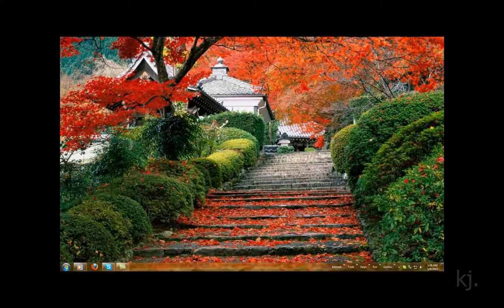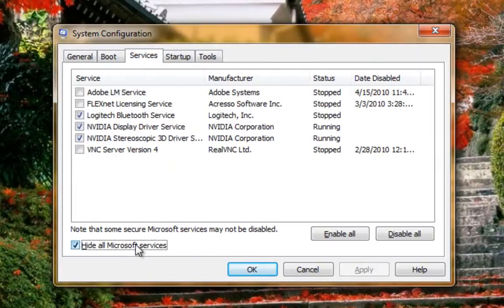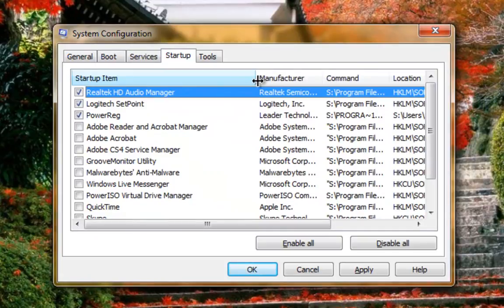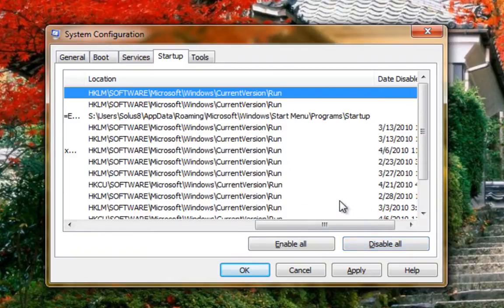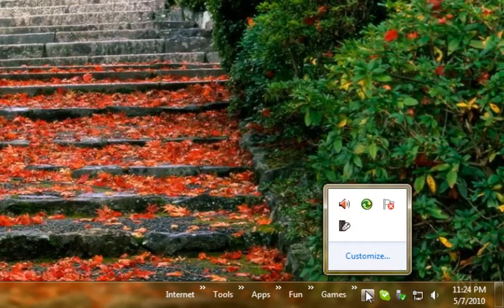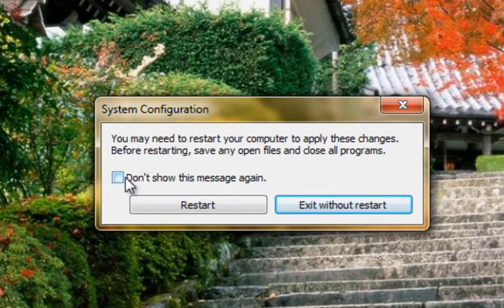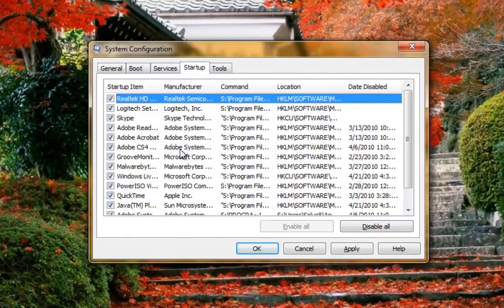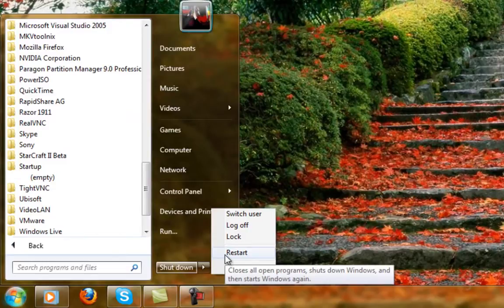how to use the msconfig tool - by ken j.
in just 5 easy minutes, learn how to use a not-so-well-advertised built-in tool to windows xp, vista, and 7 that allows you to disable services and start up programs from running, if you don't need them to.

this can help start your computer up faster, as well as improve your minute-to-minute performance, even get rid of malicious items that could be preventing you from using your computer normally.